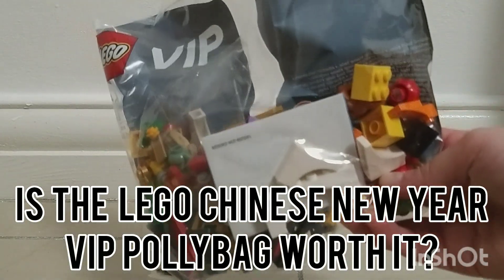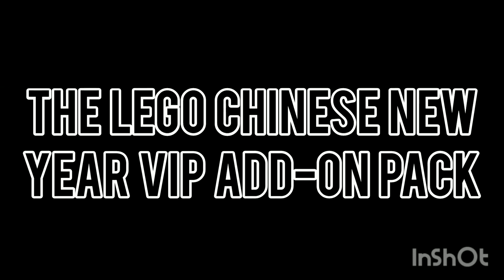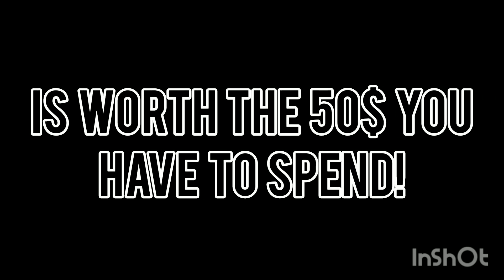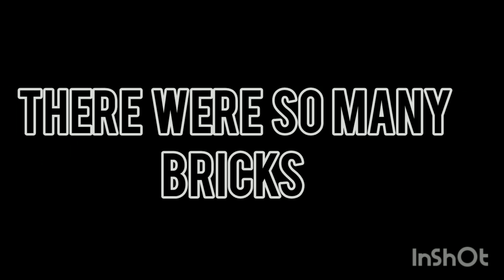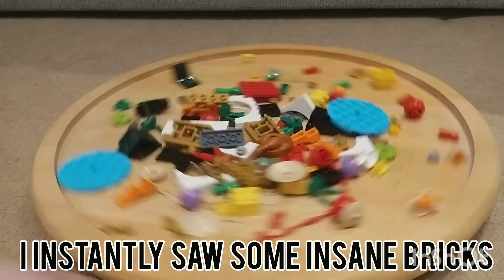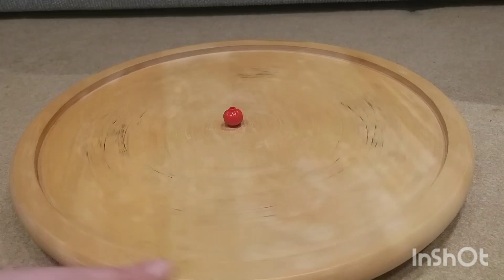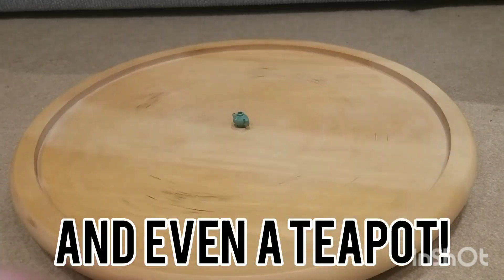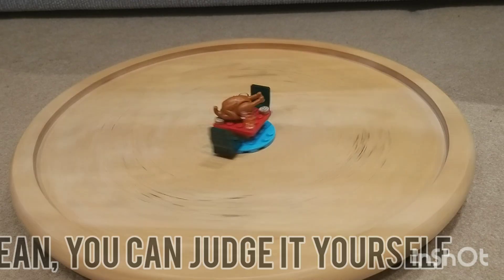Is the LEGO Chinese New Year VIP pollybag worth it?!?!